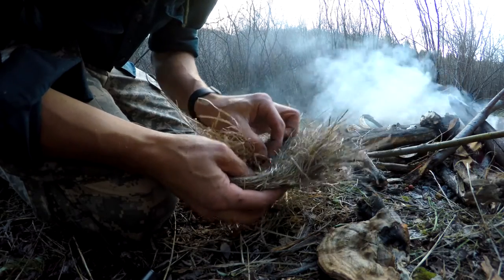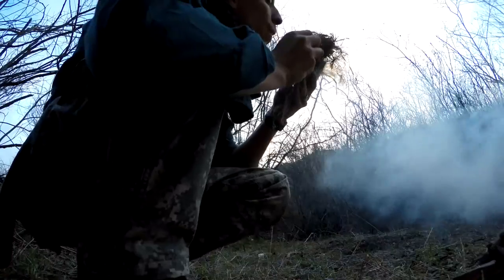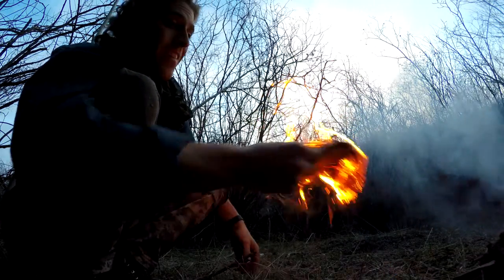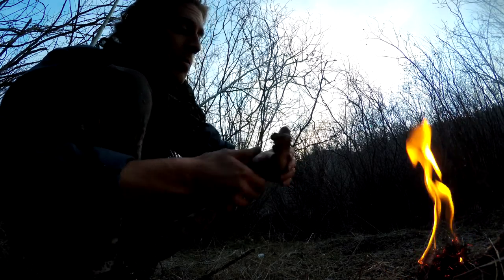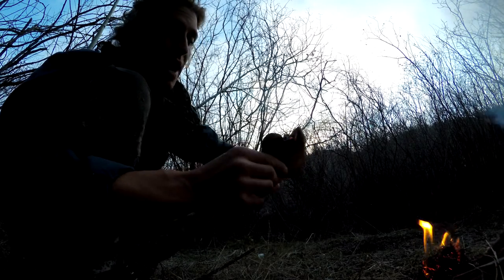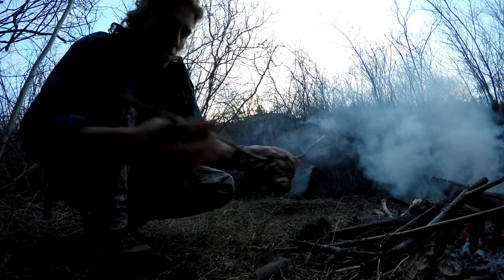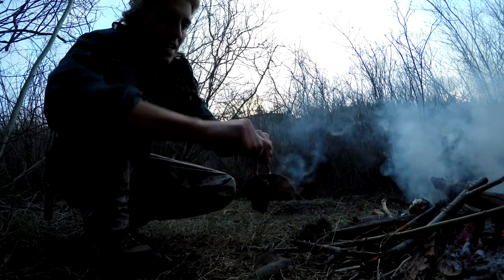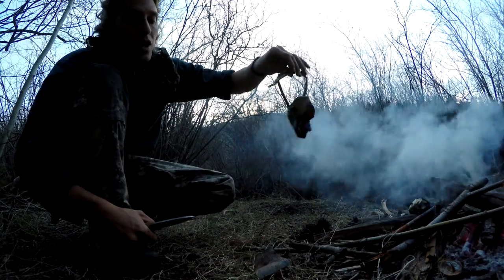Carrying fire while hiking | Fire Survival Skills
Carrying fire while hiking in the Rocky Mountains of Colorado.
I use the horses hoof fungus in this video to start a fire with a fire steel. I show caring fire with the horses hoof fungus for miles.

Once you light the horses hoof fungus with your fire steel it is very easy to blow the coal into a flame using dry grass.

After harvesting the horses hoof fungus it will need to dry out for several weeks. Before it will take a spark.
I will show an upcoming video multiple ways to process the horses hoof fungus.